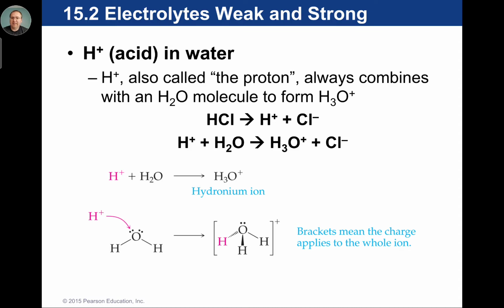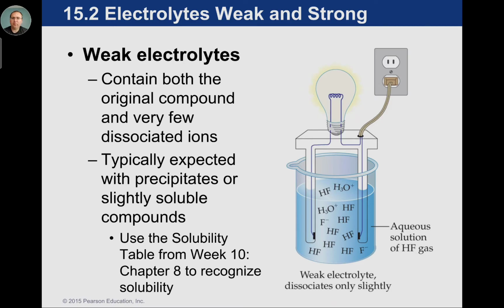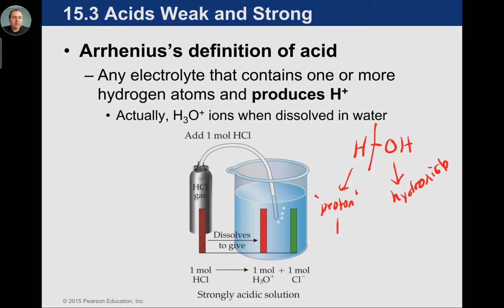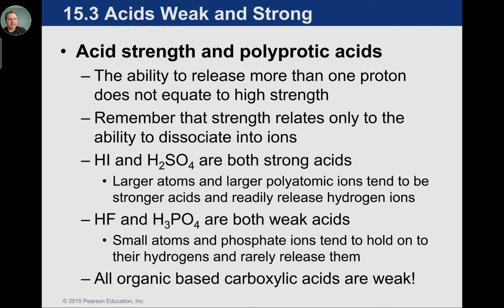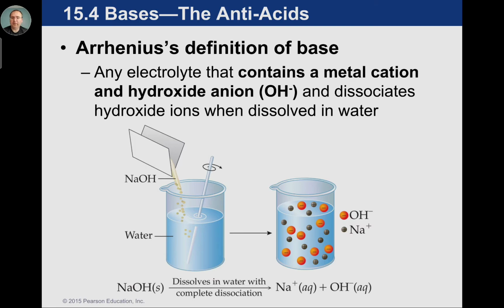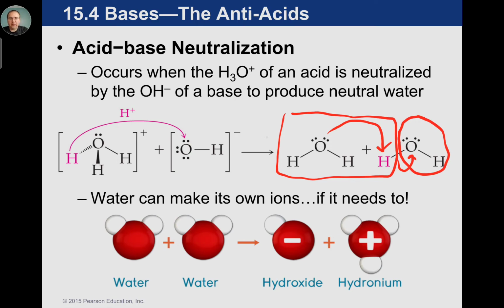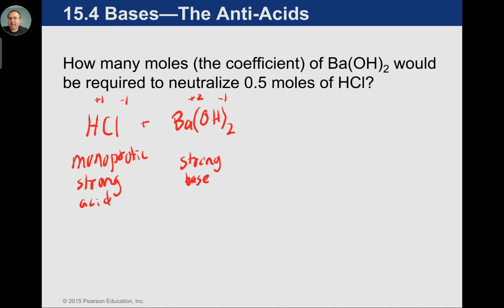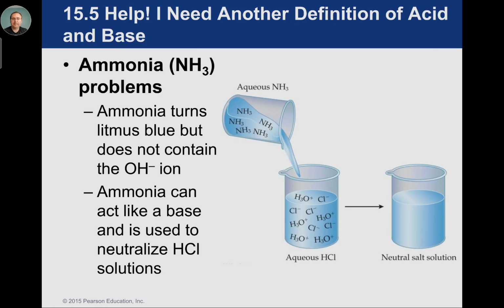Week 11: Chapter 15: Strong vs. Weak (Electrolytes, Acids, and Bases)